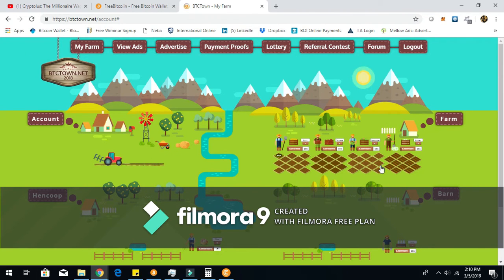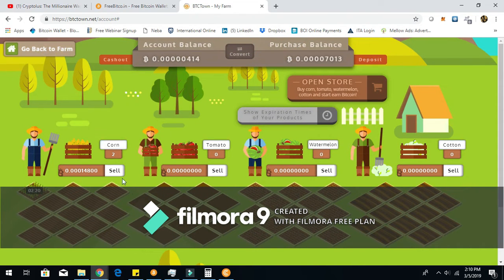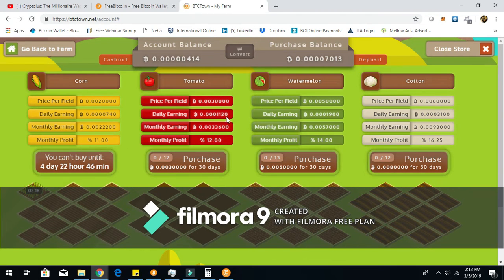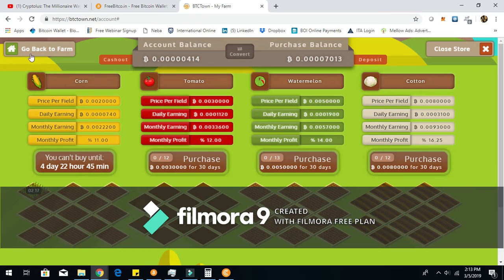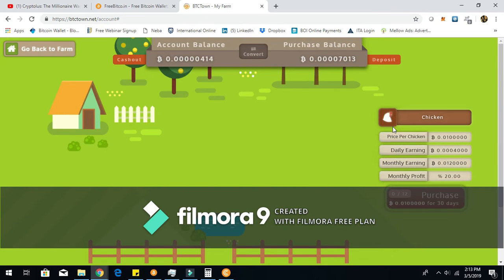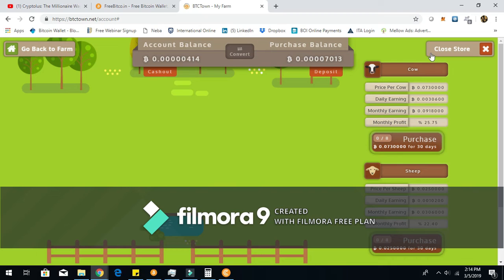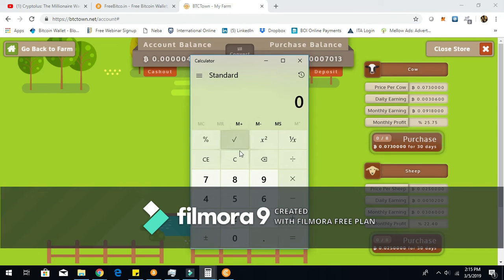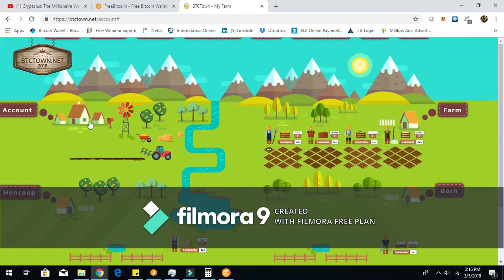BTCtown Farmville with real life btc payments make more than 1 btc per month absolutely free!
Make up to 1 btc per month with this great site.